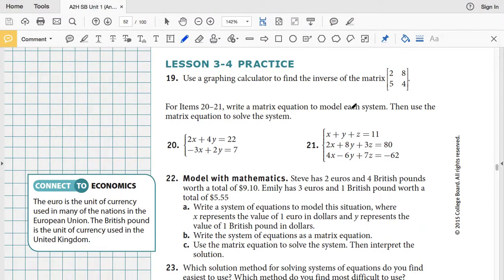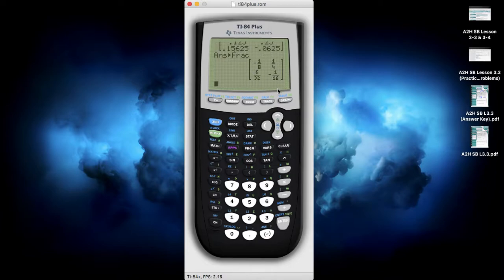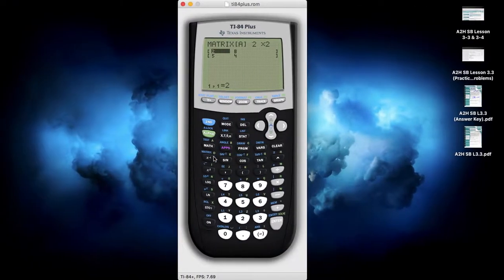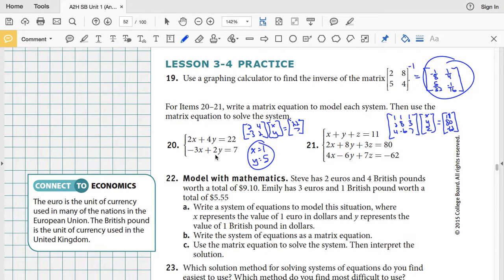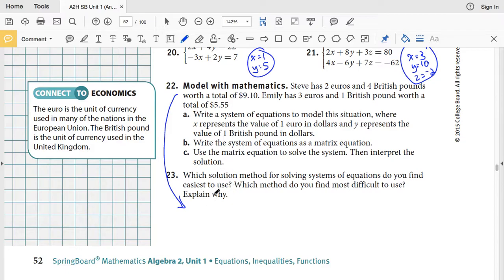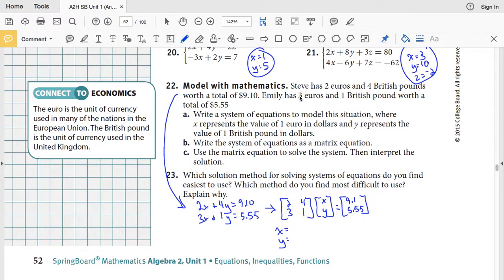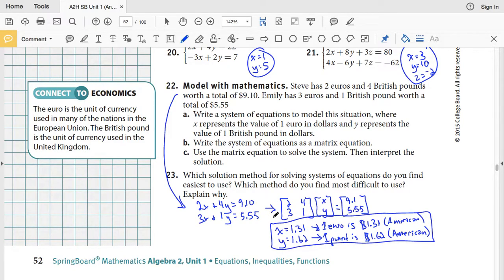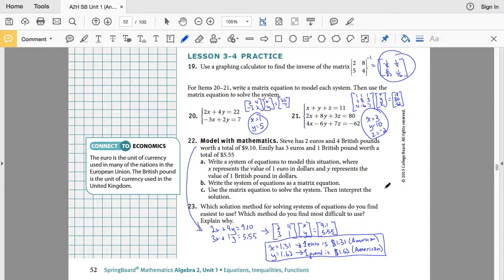Algebra 2 Honors SB Lesson 3.4 (Practice Problems)